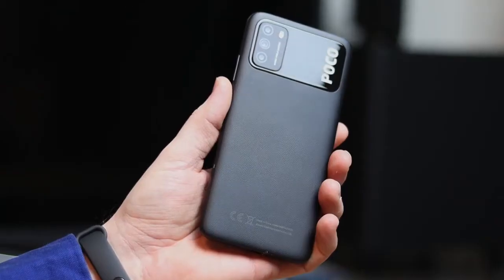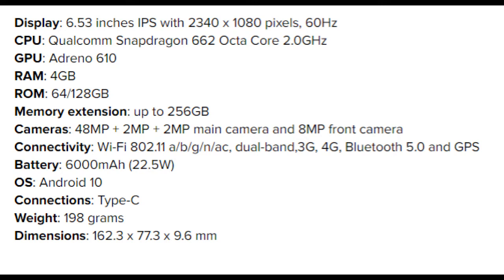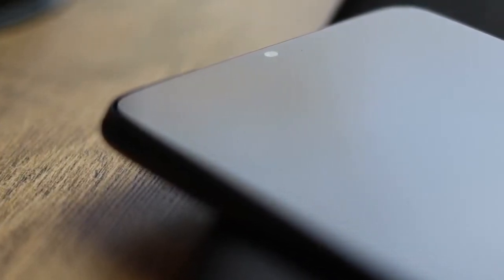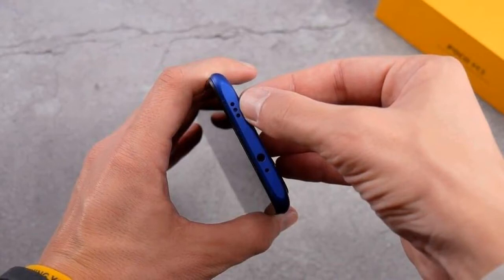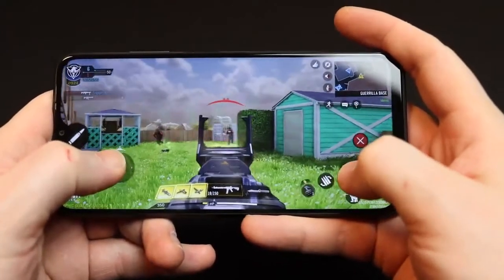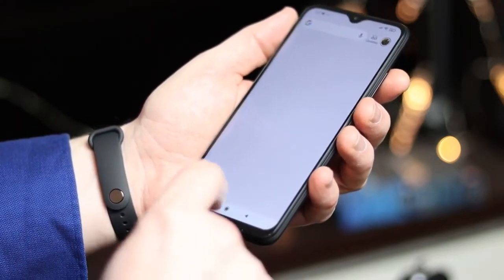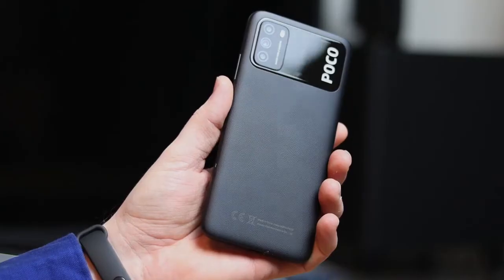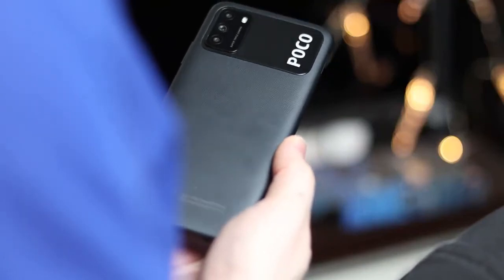Xiaomi POCO M3 Review - A top budget option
Xiaomi POCO M3 Review -
Currently Poco M3 can be purchased at a very sweet price. This is $ 130 for versions 4 and 64 GB of memory and $ 150 for versions 4 and 128 GB of memory.

The first thing that makes the Poco M3 stand out is its large 6.53-inch IPS Full HD + screen, a new Snapdragon 662 processor, a dual speaker and a high-capacity 6,000mAh battery.

What can you expect from a budget smartphone under $ 150? So, let's start our detailed review.

Xiaomi Poco M3: Specifications
Display: 6.53 inches IPS with 2340 x 1080 pixels, 60Hz
CPU: Qualcomm Snapdragon 662 Octa Core 2.0GHz
GPU: Adreno 610
RAM: 4GB
ROM: 64/128GB
Memory extension: up to 256GB
Cameras: 48MP + 2MP + 2MP main camera and 8MP front camera
Connectivity: Wi-Fi 802.11 a/b/g/n/ac, dual-band,3G, 4G, Bluetooth 5.0 and GPS
Battery: 6000mAh (22.5W)
OS: Android 10
Connections: Type-C
Weight: 198 grams
Dimensions: 162.3 x 77.3 x 9.6 mm.
On the front of the Poco M3 smartphone, there is a fairly large screen by modern standards – 6.53 inches. The display received Full HD + resolution or 1080 x 2340 pixels. At the same time, the pixel density per inch was 395 PPI.